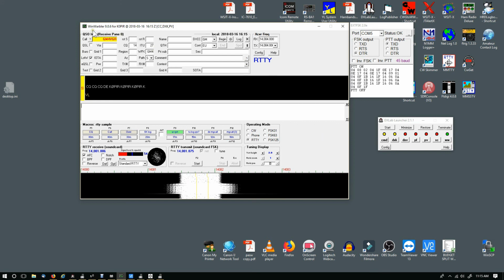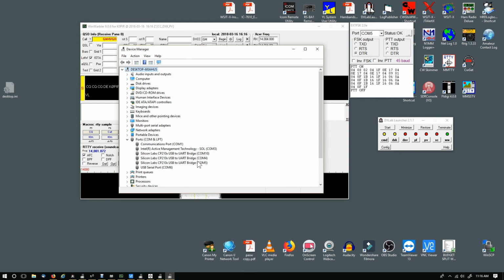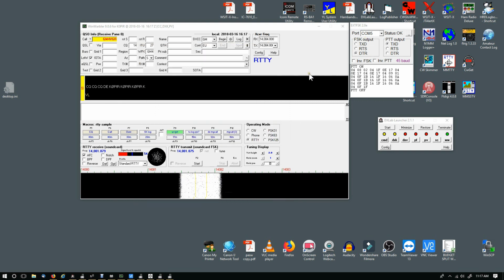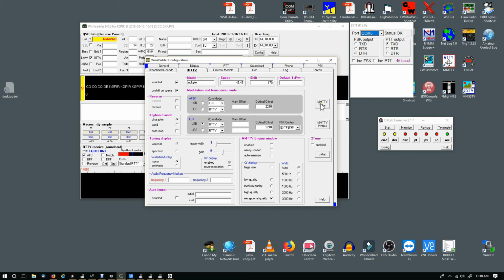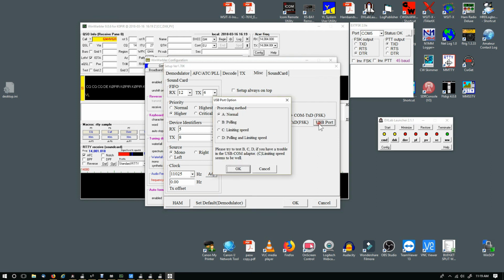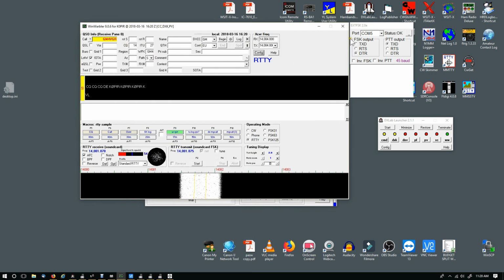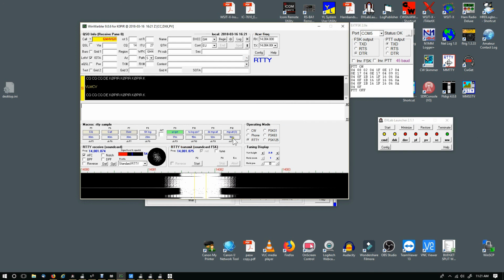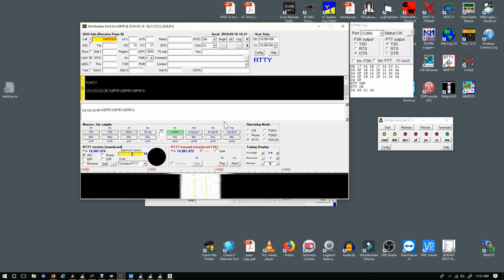DXLab Suite Winwarbler MMTTY RTTY FSK Configuration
IMPORTANT: I missed a setting in WinWarbler video above. Please have a look at the snapshot on my website. PTT tab in WinWarbler Configuration. Mode Xcr CtrlApp and then your Port.

In this video I go through setting up WinWarbler with MMTTY for using RTTY FSK. This is a great setup and so easy to use.

○○○ LINKS ○○○

Apple iMac 21.5” like this one

HP 8300 Elite Small Form Factor Business Desktop, Intel Core i5 like this one